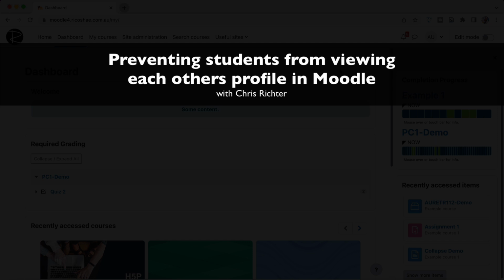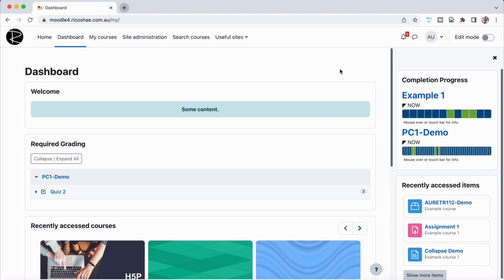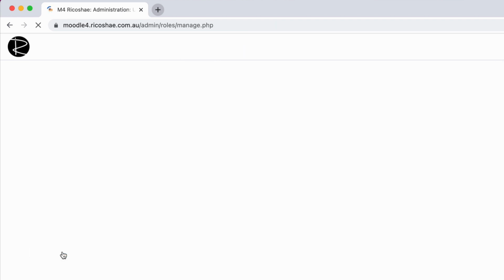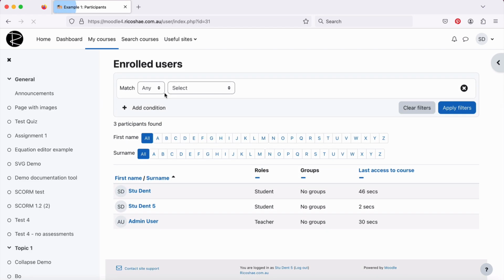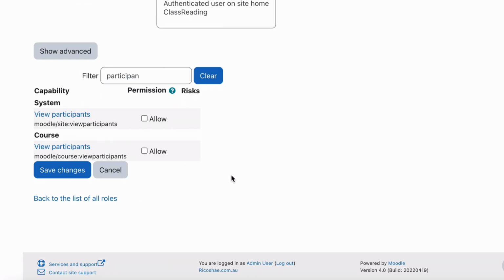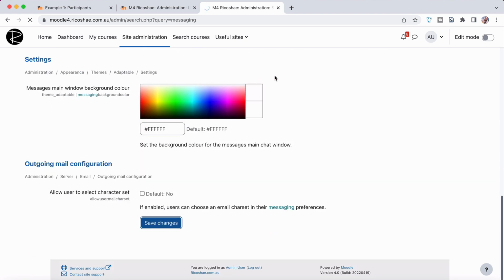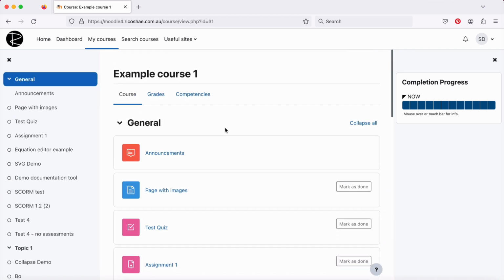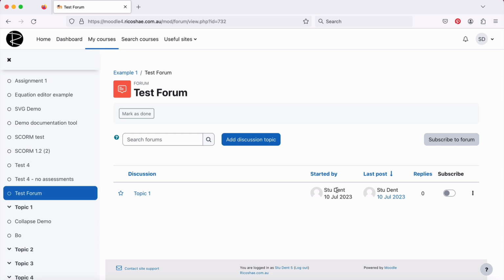Preventing students from viewing each others profile in Moodle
Sometimes you need your students to not interact with each other in a course or you may have students from different organisations accessing a course and you want to restrict them from seeing each others information.
Let's see what we can do to restrict students from seeing each others profile and also from communicating with each other using the messaging tools.